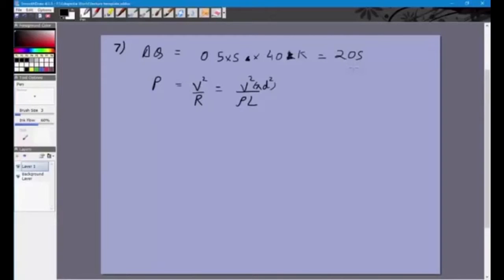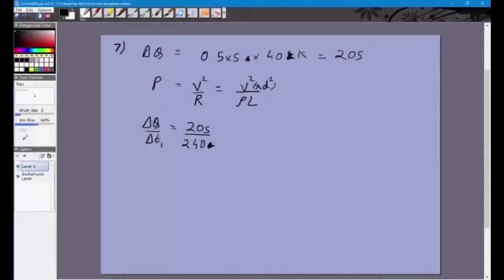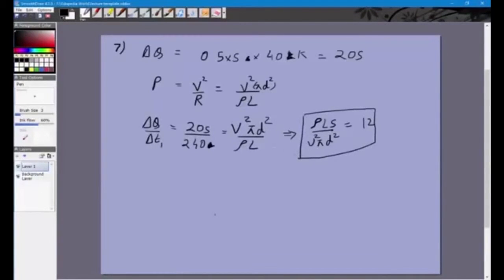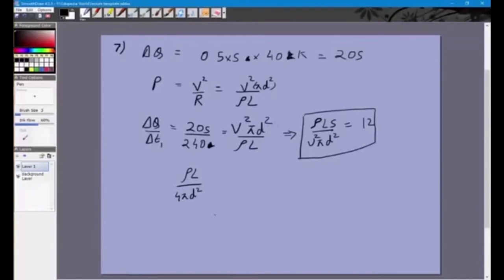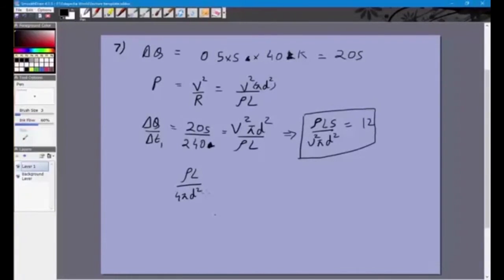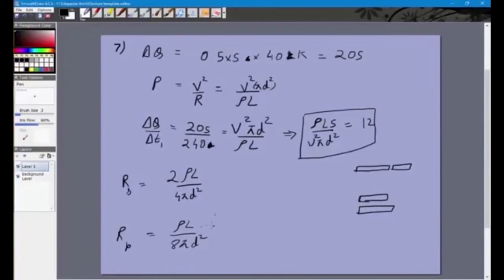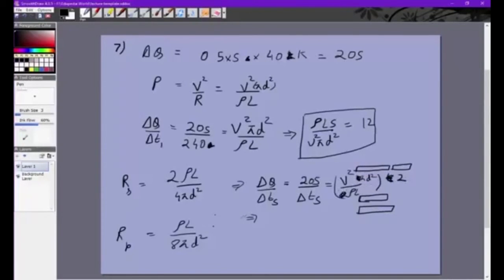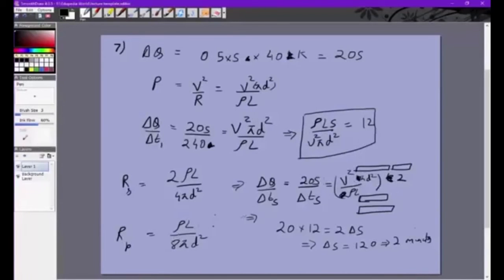IIT JEE Advanced 2014 PHYSICS SOLUTIONS | (PAPER 1, Code 1) | Question 7 | IIT JEE 2018 Preparation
The Answer is B & D.